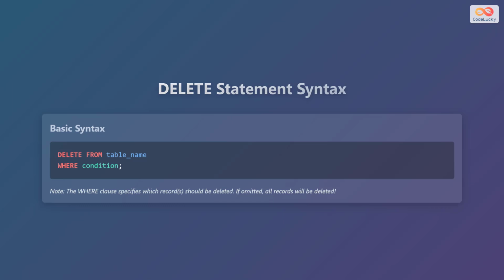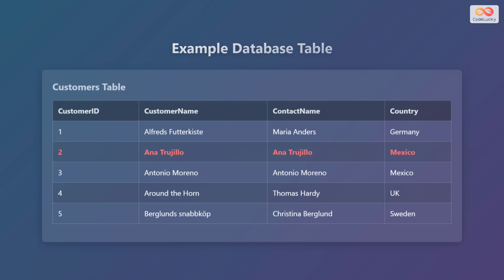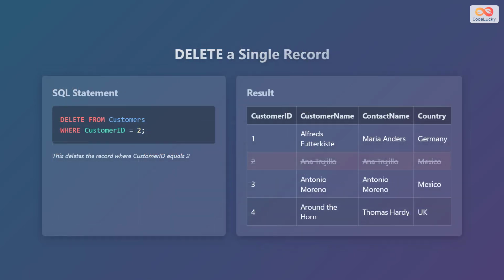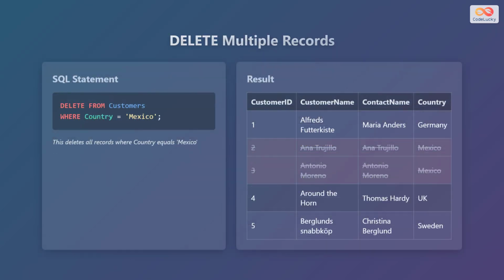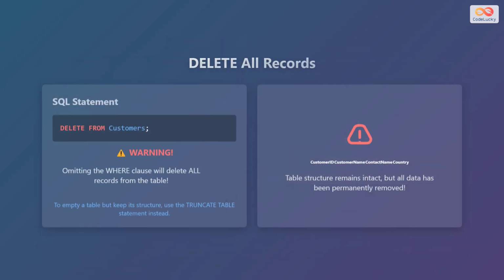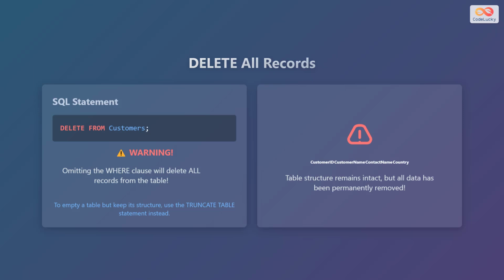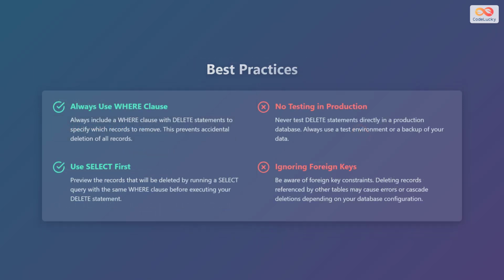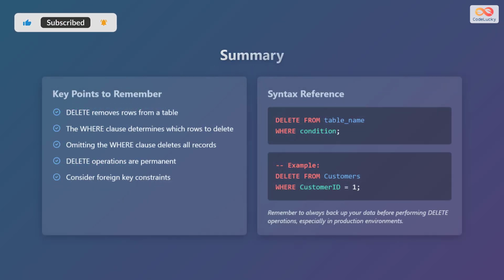SQL DELETE Statement Tutorial: Removing Data from Your Database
Learn how to use the SQL DELETE statement to remove records from your database tables. This tutorial is perfect for beginners who want to understand how to manage data effectively.

We'll cover the basic syntax of the DELETE statement, show you how to delete single or multiple records based on specific conditions, and warn you about the dangers of deleting all records without a WHERE clause ⚠️. You'll also learn some best practices to avoid accidental data loss and ensure data integrity.

🔥 What you'll learn:
*   Basic syntax of SQL DELETE statement.
*   Deleting single and multiple records.
*   Using the WHERE clause effectively.
*   Avoiding accidental data deletion.
*   Best practices for using DELETE statements.

Whether you're a student, a beginner developer, or just curious about SQL, this video will provide you with the knowledge you need to confidently use the DELETE statement in your projects. Let's get started and become proficient in SQL data management! 👍

Chapters:
00:00 - SQL DELETE Statement
00:18 - DELETE Statement Syntax
00:53 - Example Database Table
01:26 - DELETE a Single Record
02:00 - DELETE Multiple Records
02:35 - DELETE All Records
03:16 - Best Practices
04:10 - Summary
04:51 - Outro